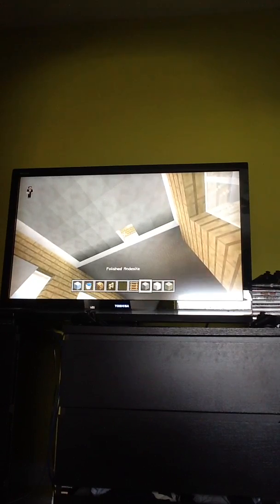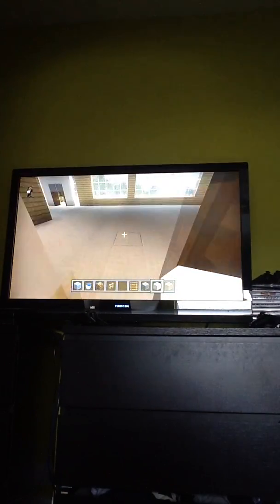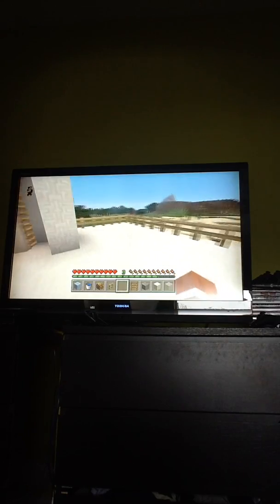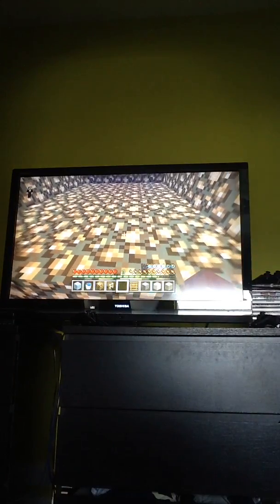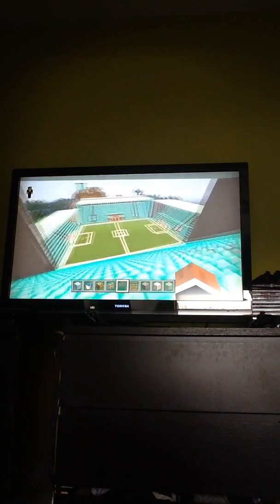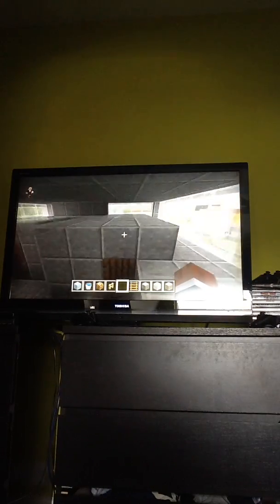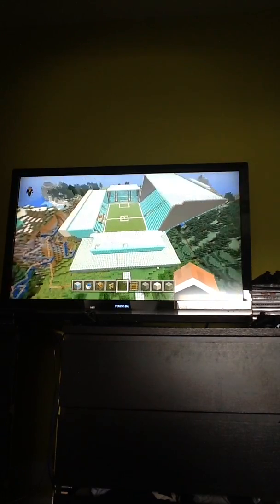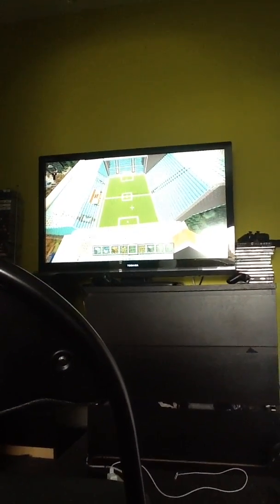My new house on minecraft, with bits to my world to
My minecraft world, with my new house on PS3
Comment for your feedback or what you want me to build next